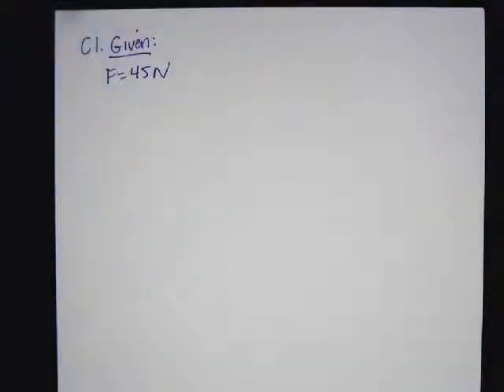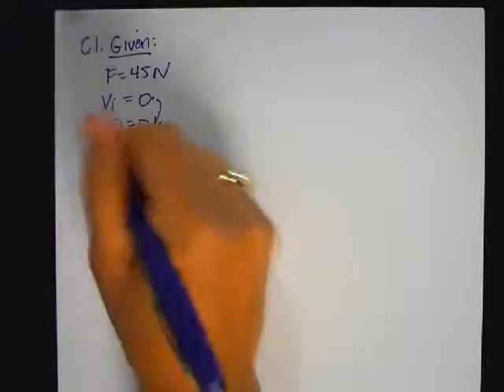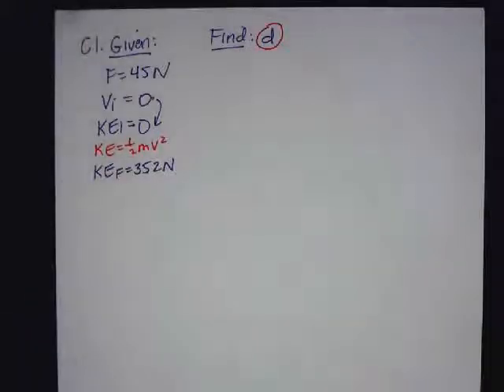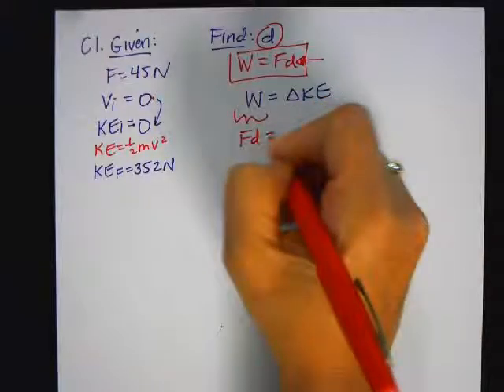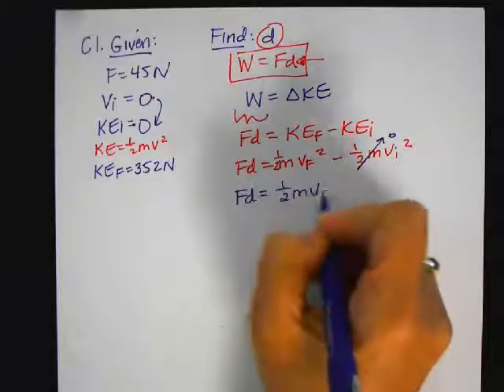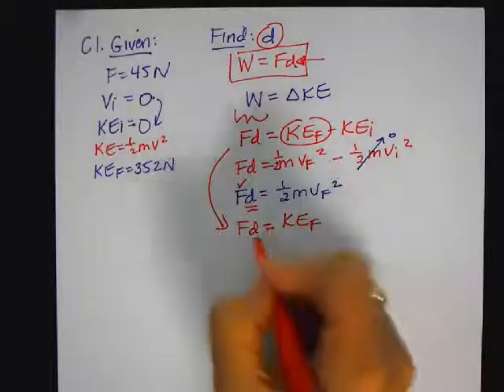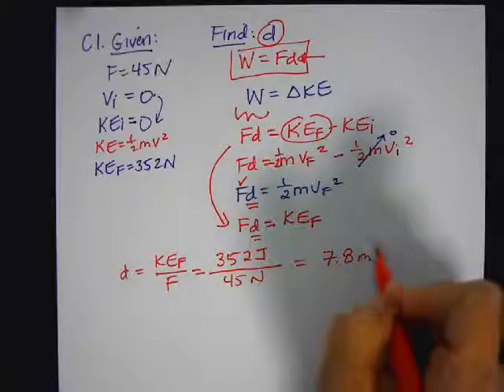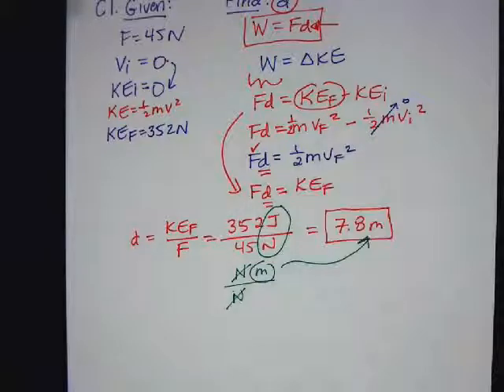5 Video HP5 Practice C Problem 1